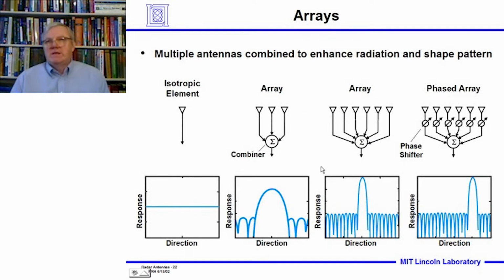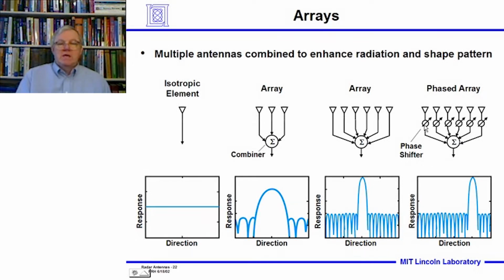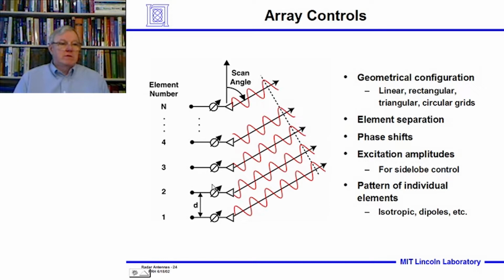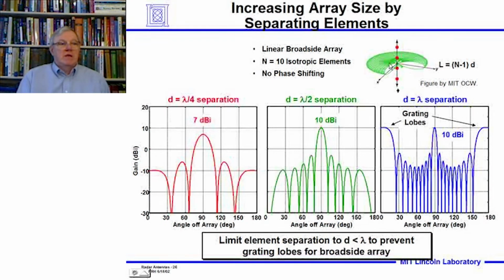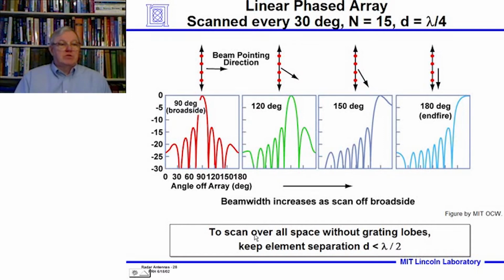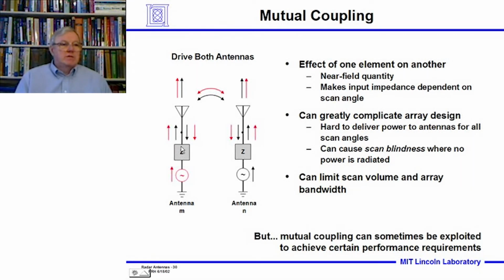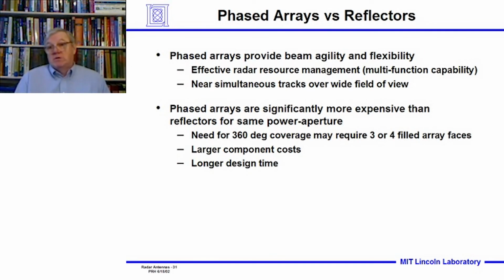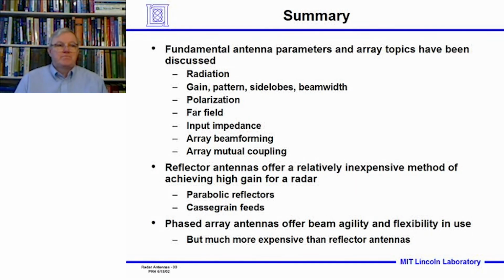Introduction to Radar Systems – Lecture 6 – Radar Antennas; Part 3